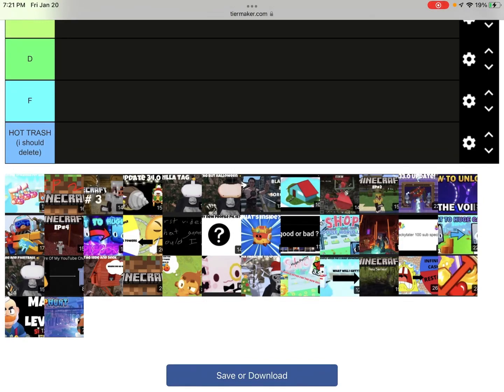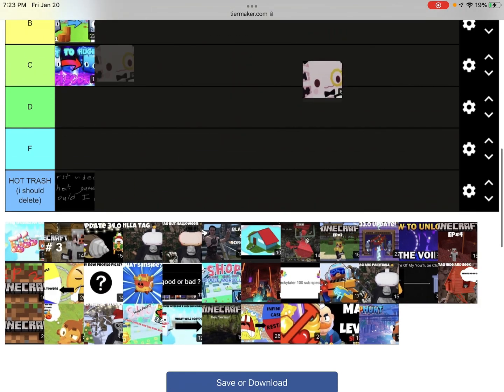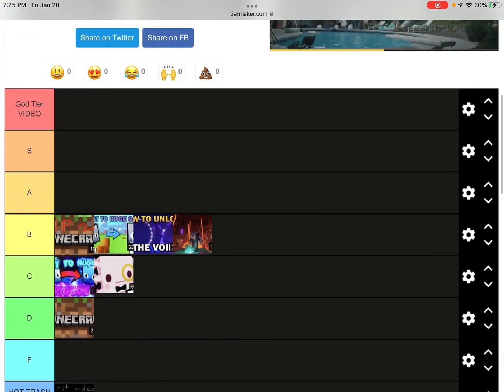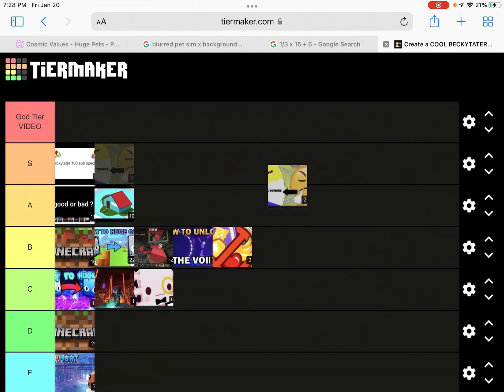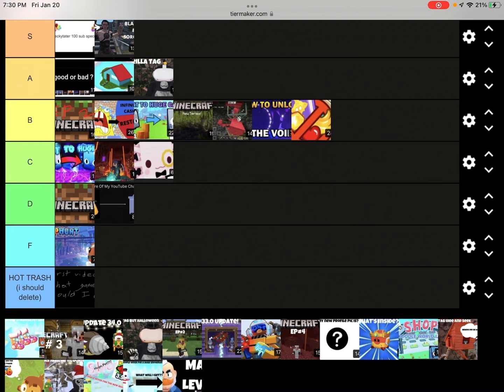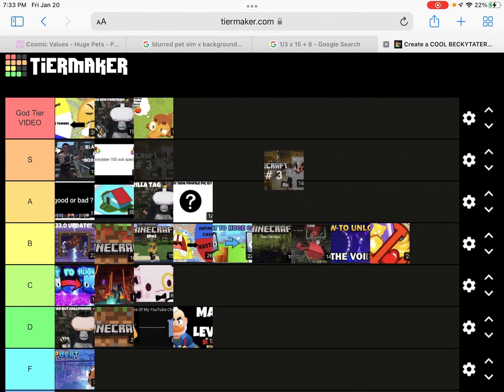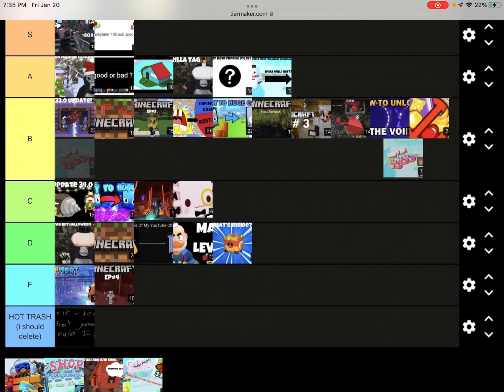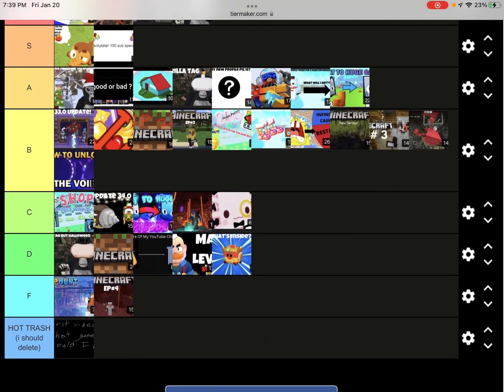My 1 Year YouTube Anniversary…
Should I call you guys my tatertots